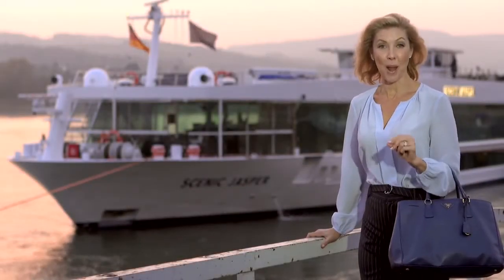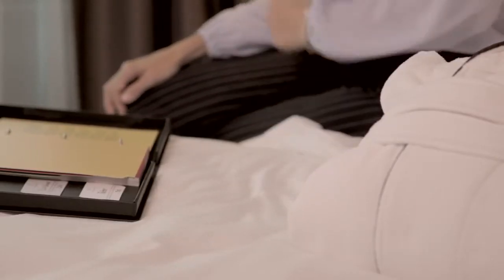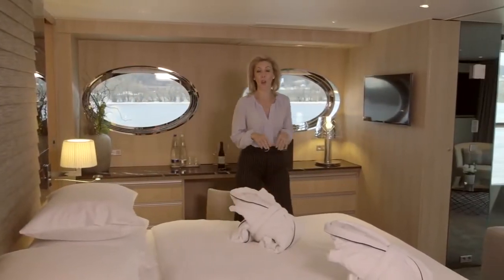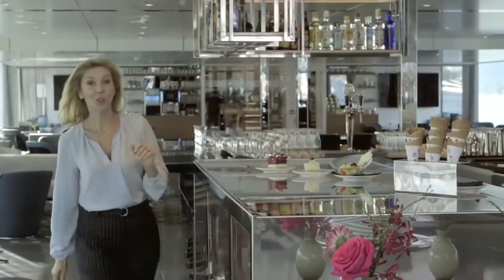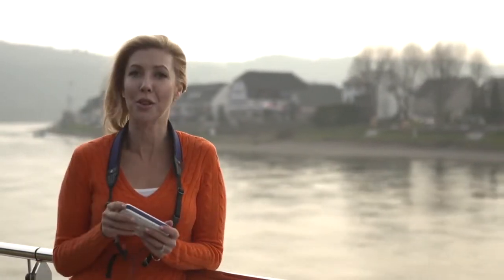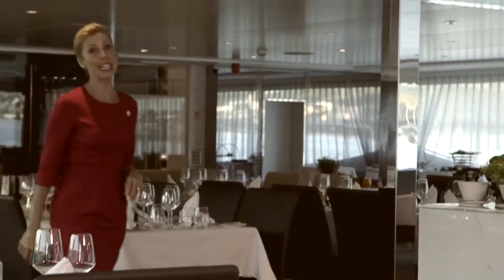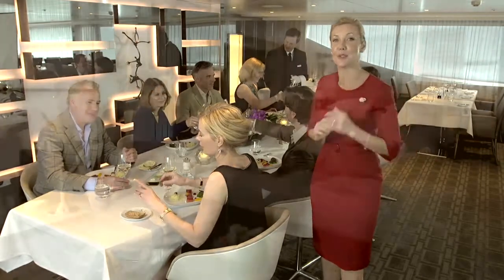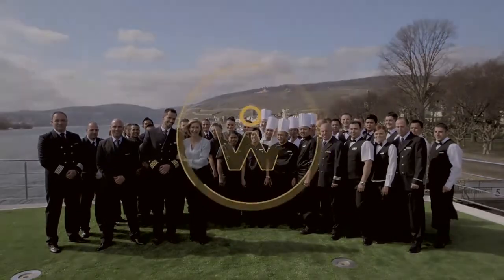Scenic Space Ships: Walkthrough of the Scenic Jasper River Cruise Ship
Join Catriona Rowntree for an intimate tour of our latest river cruise ship, Scenic Jasper.